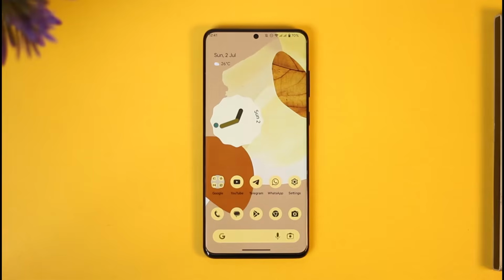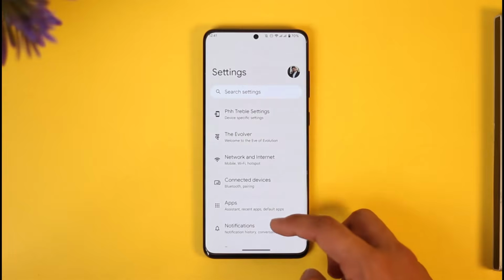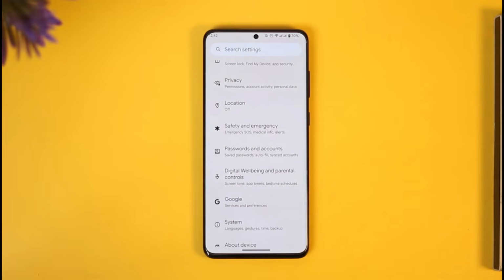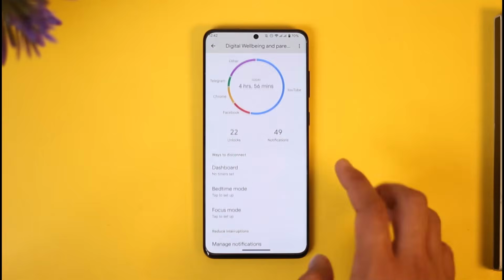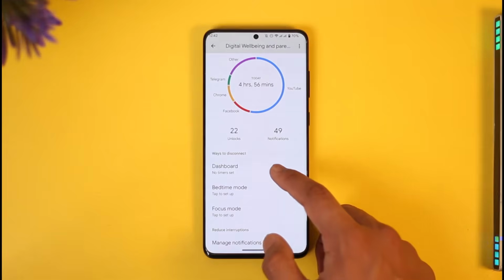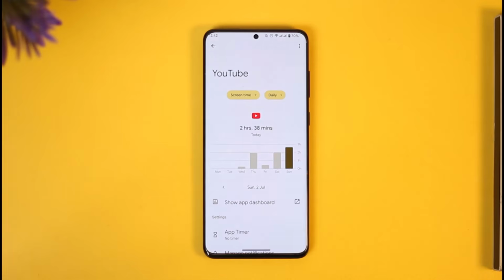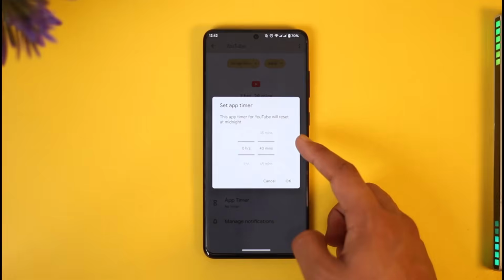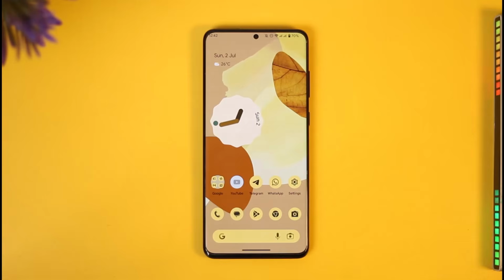How to Set App Time Limit on Android !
In this tutorial video, I will quickly guide you on how you can set App Time limit on Android. So, make sure to watch this video till the end. We try to be responsive to as many questions as possible.

► Chapters:
0:00 Introduction
0:12 General Info
0:28 Set App Time Limit
1:14 Conclusion